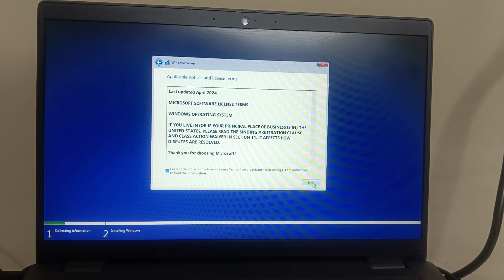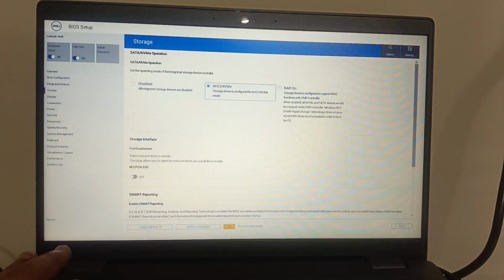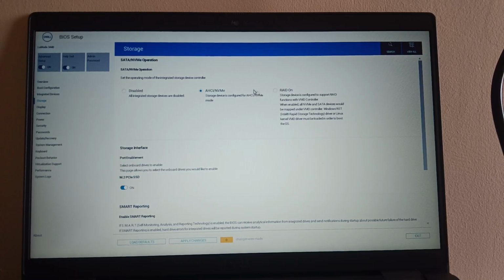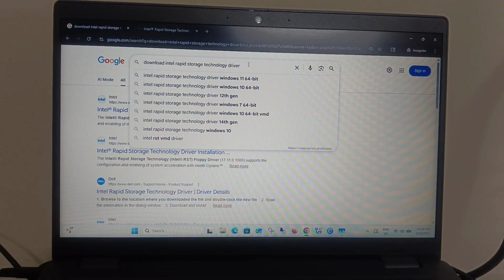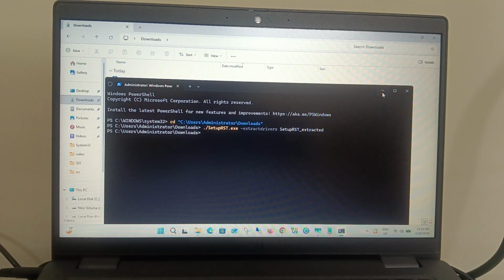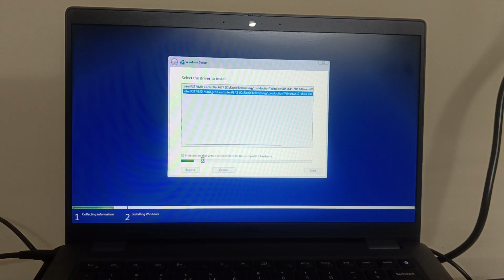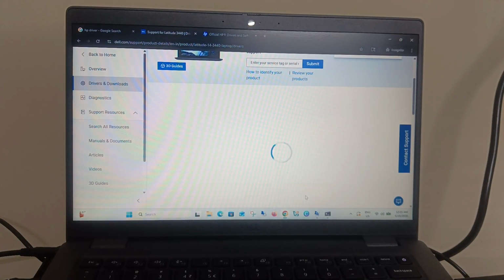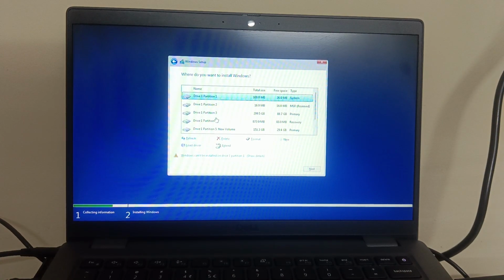Windows10/11Installation Error- We couldn't find any drives To get a storage driver click load drive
✅ Windows 10/11 Installation Error - We couldn't find any drives To get a storage driver click  load drive 10 /11 systems.
No Drives Detected" During Windows Installation (Windows 10/11
How to Solve Cannot Find Drives when Installing Windows on Your Laptop
Hard Drive Partition not showing while installing Windows 10/11 | Fix "we couldn't find any drives"
How to Fix "No Drives Detected" During Windows Installation (Windows 10/11 Tutorial)
ix We Couldn’t Find Any Drives – No Drives

This tutorial will work on all hardware manufactures, like Dell, HP, Acer, Asus, Toshiba, Lenovo, and Samsung

Download Link : Intel® Rapid Storage Technology Driver Installation Software with Intel® Optane™ Memory (10th and 11th Gen Platforms)

Intel® Rapid Storage Technology Driver Installation Software with Intel® Optane™ Memory (11th up to 13th Gen Platforms)

Couldn't Find Storage Driver Load Error in Windows Install No Drives Detected" During Windows Installation Windows 10 or 11